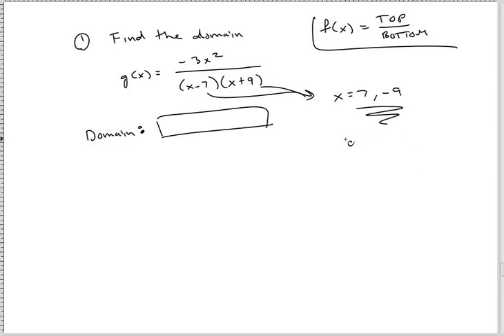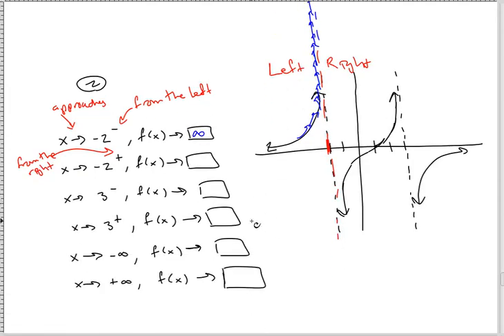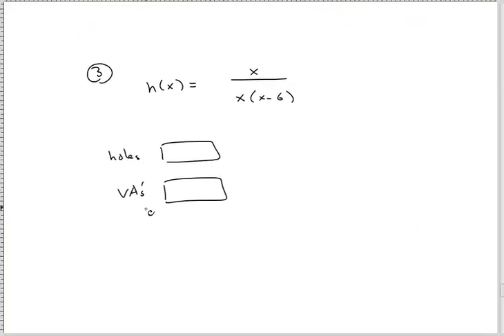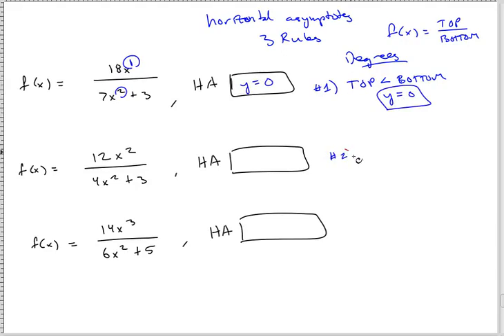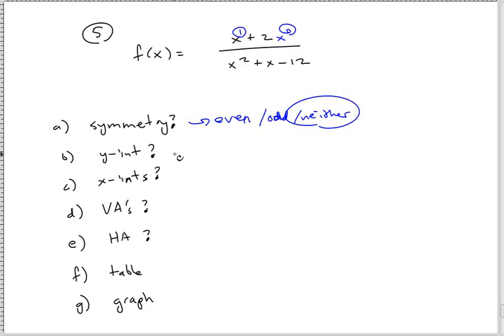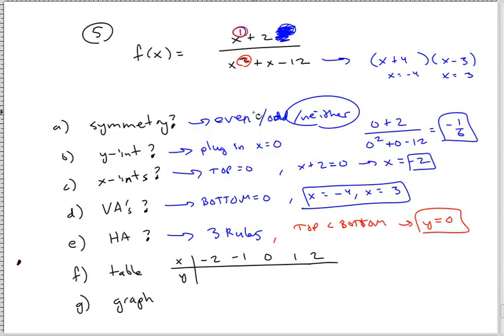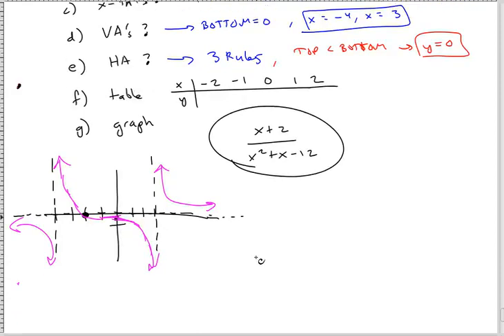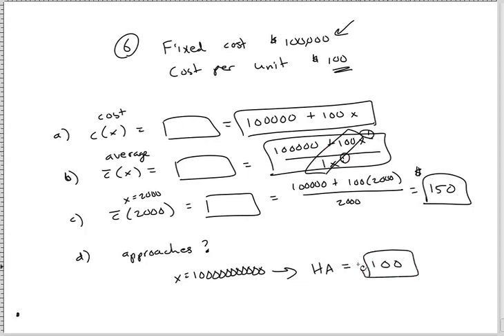Algebra1314 Ch3 Sec5